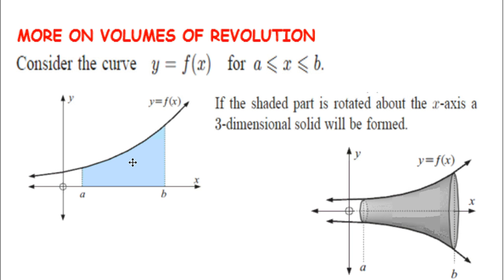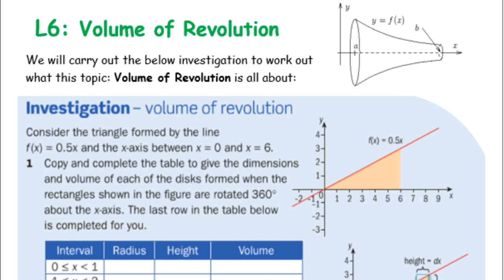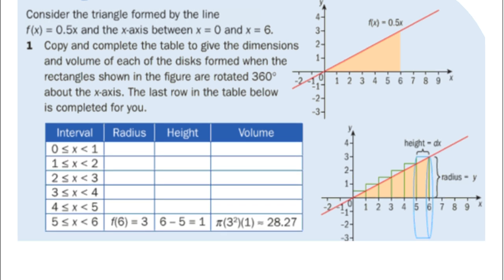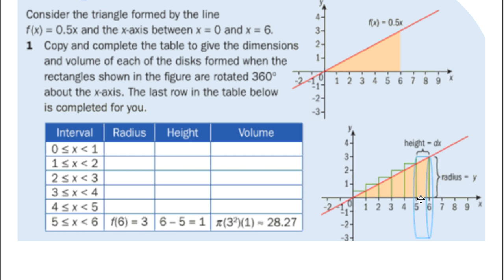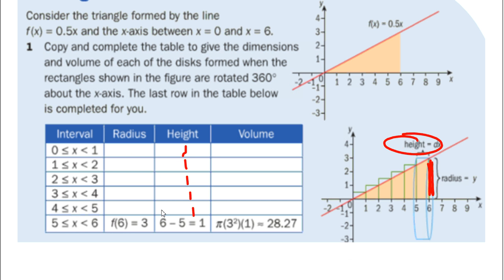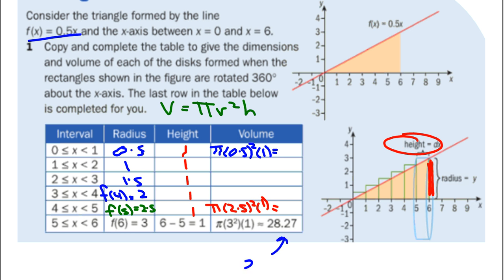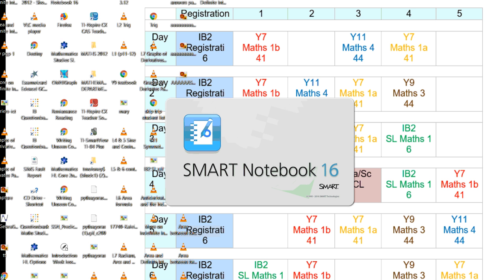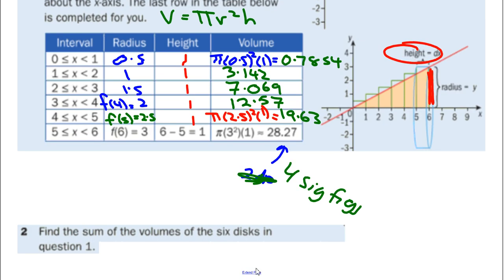Volume of Revolution part 1